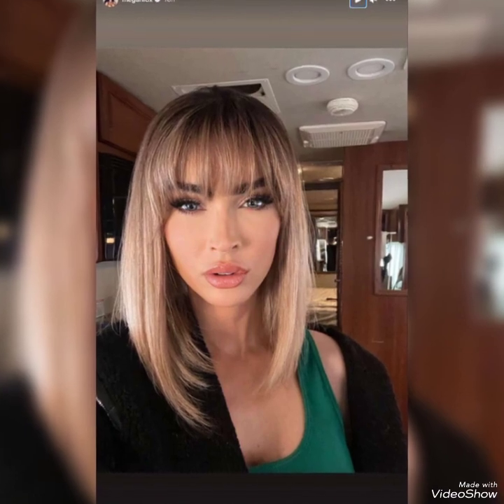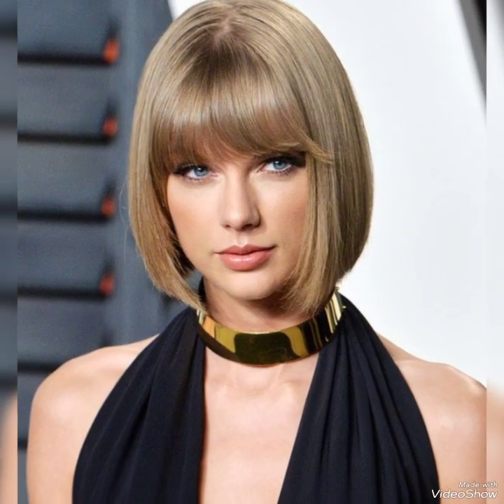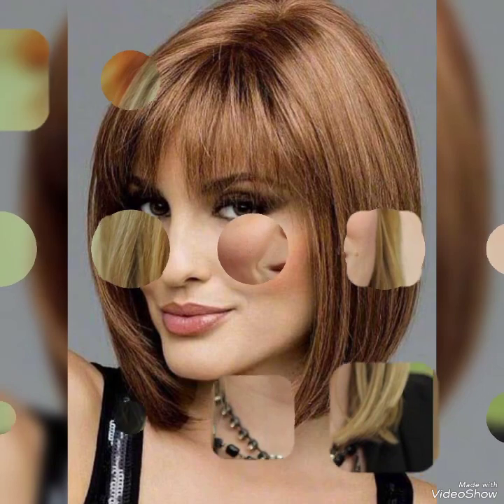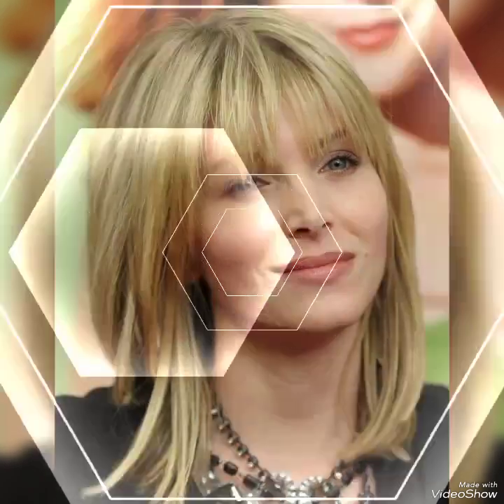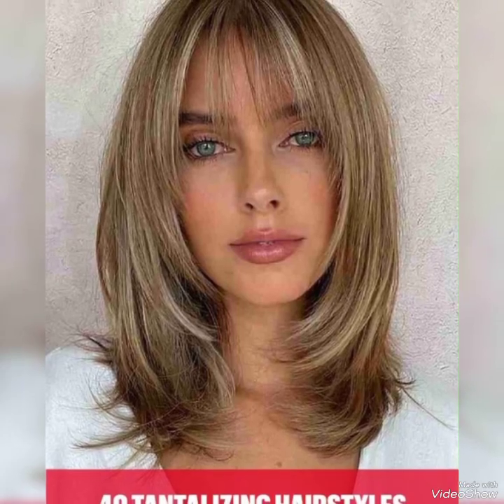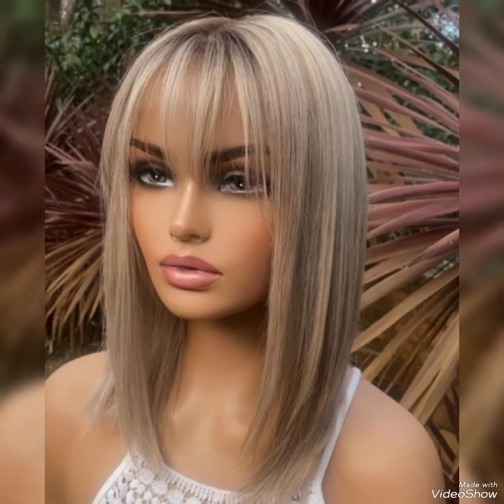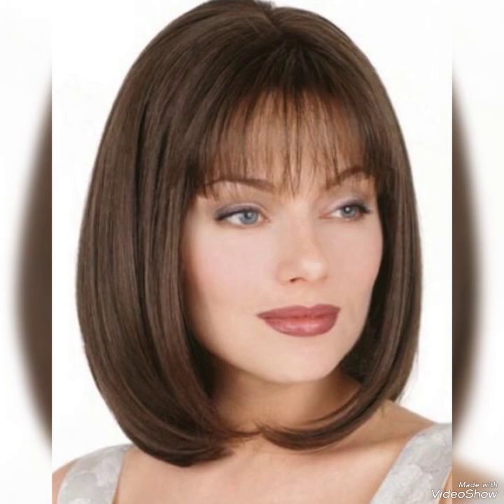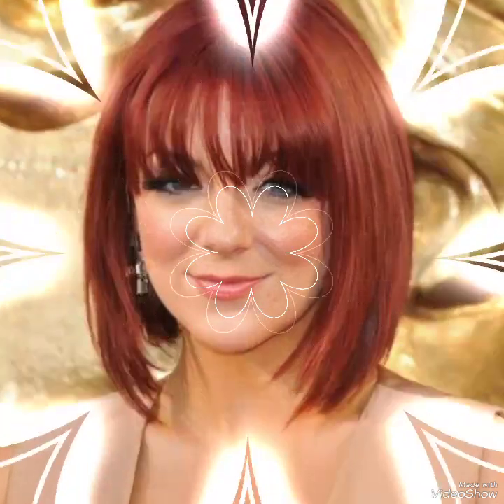Hearts 💗 touching medium length Bob Baby straight hair cuts